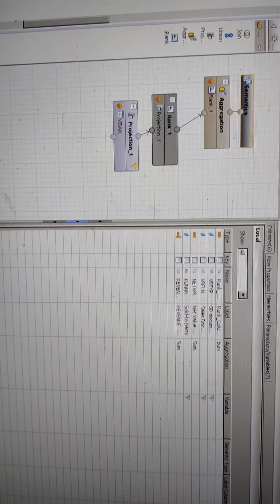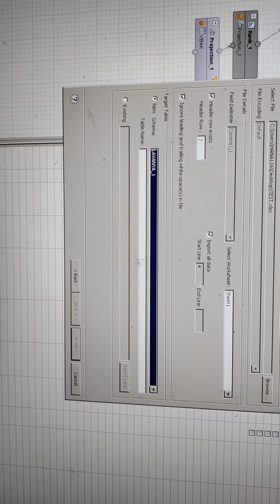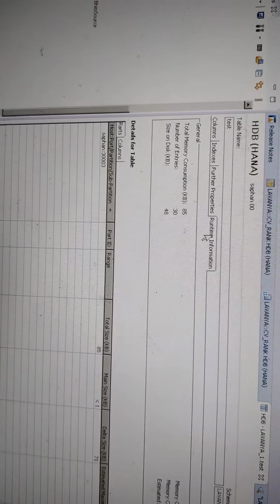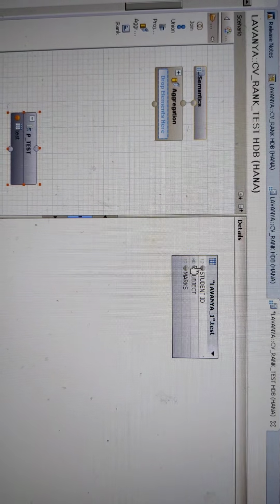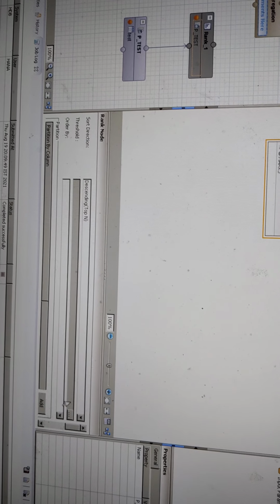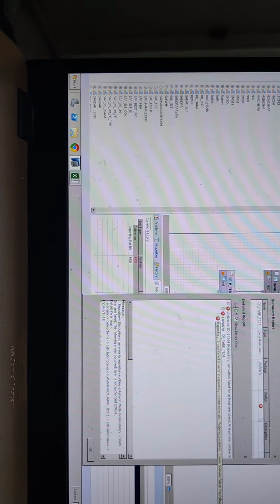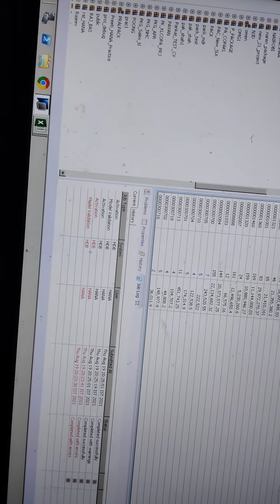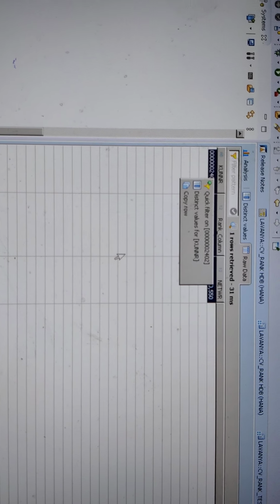Sap hana rank class